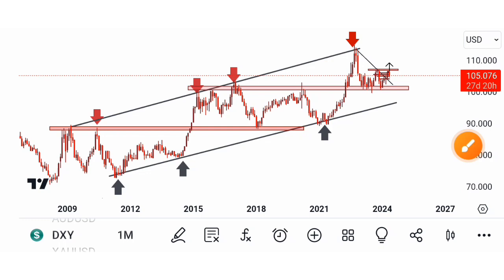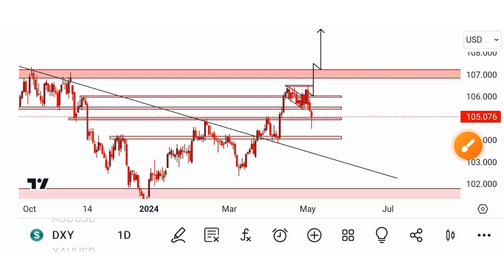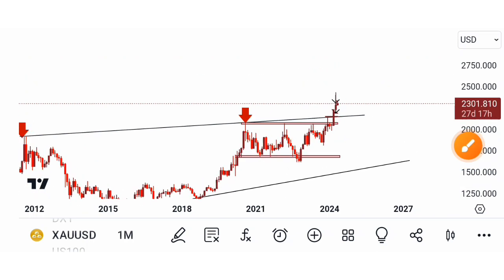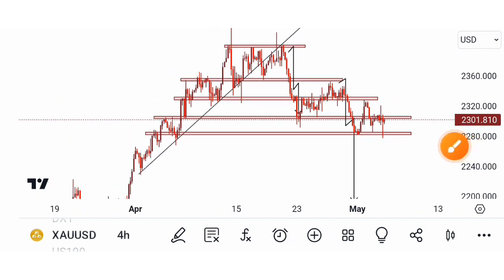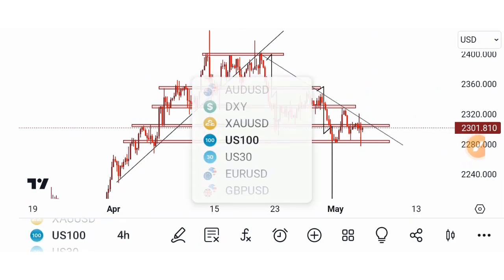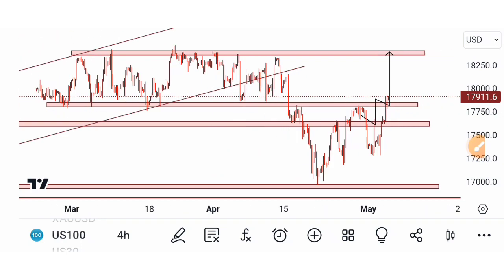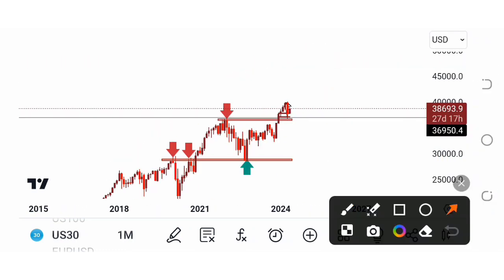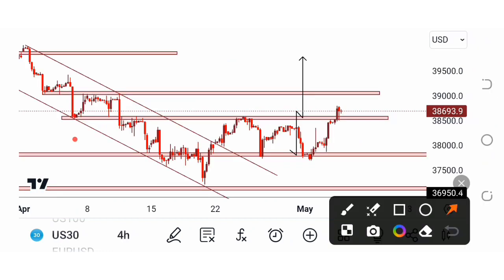Weekly Forecast for 6 to 10 May 2024 (Dxy, Gold, us30,us100)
hi traders welcome back to the channel.
as you can tell by the thumbnail on this video I'll be Analysing the dollar index,gold,us30 and us100.

I'll be giving my perspective, sharing my biase and revealing my areas of interest.creating this content takes a lot from my schedule so if you find this piece of content valuable please subscribe to the channel to also make it worth it for me 😊🙏.

new week new opportunities.. let's goo.

trading is risky and you're most likely going to loose money so unless you're financially and mentally prepared for such then step away.

I am not liable for any losses uncured.